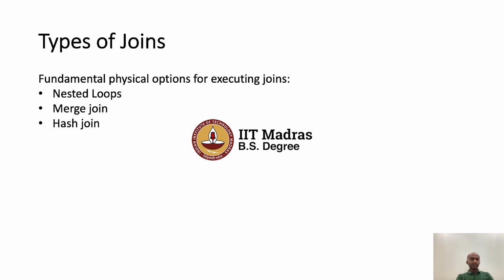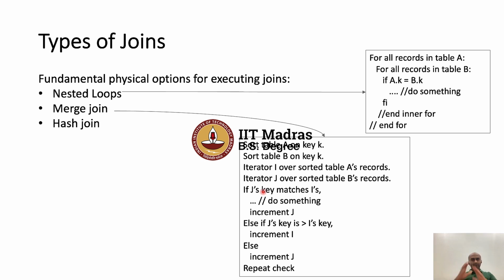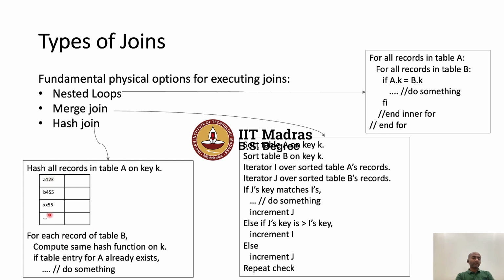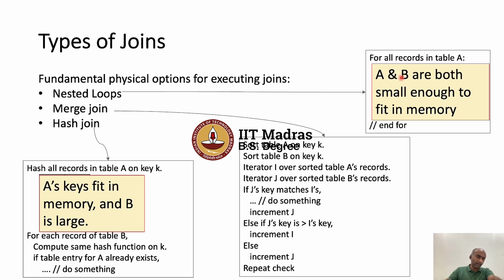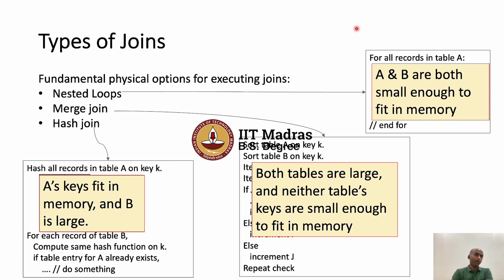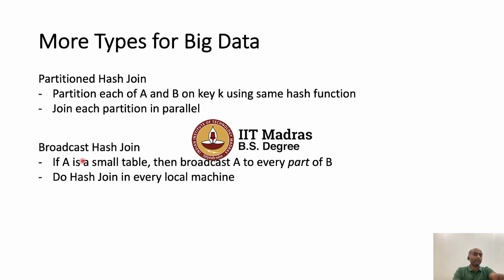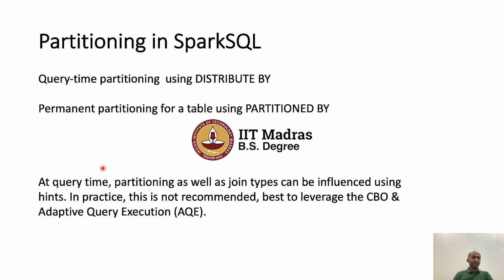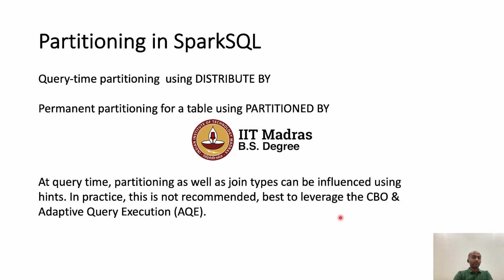30. Types of Joins and their big data variants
Types of joins, additional variants for big data, and specific features for SQL planning in SparkSQL